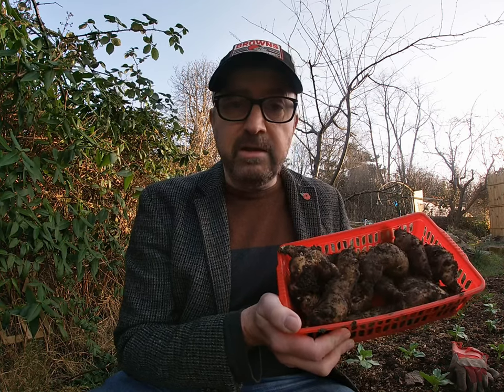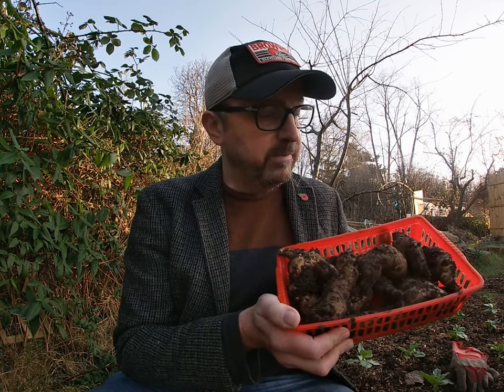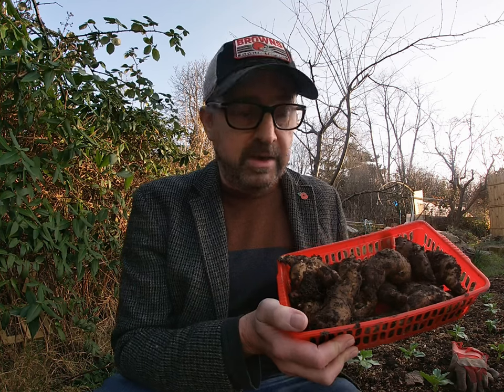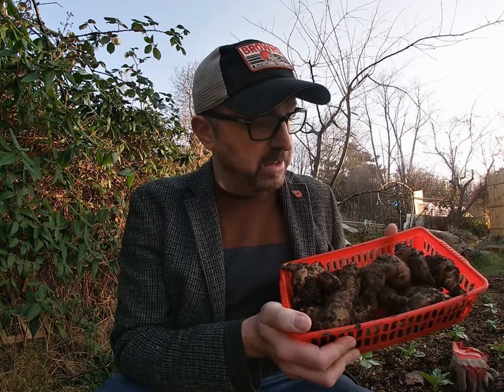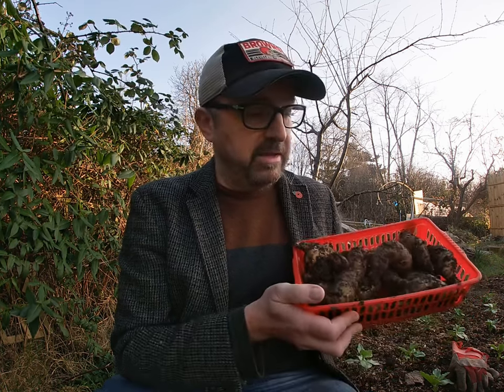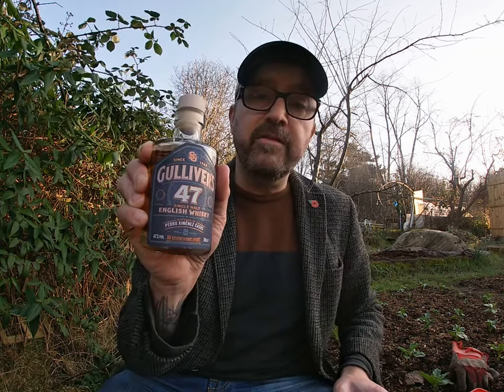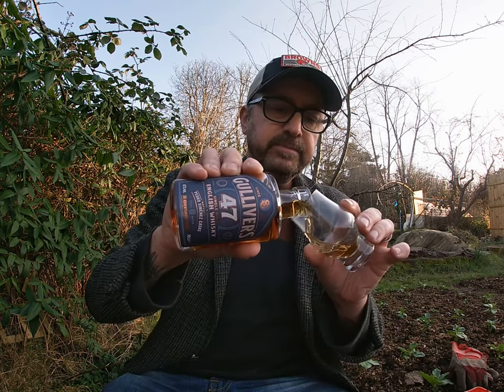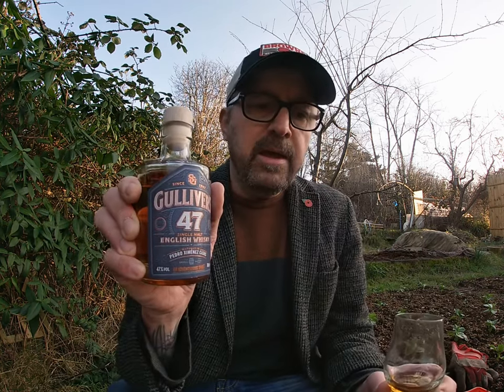Gulliver’s 47 Pedro Ximenez Casks / Allotment Dram (Episode #139)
Today's allotment dram is the newly released Gulliver's 47 Pedro Ximenez Casks. Watch as Matt talks about this English single malt whisky, and then offers his thoughts and tasting notes.